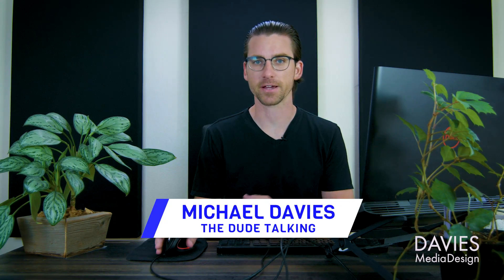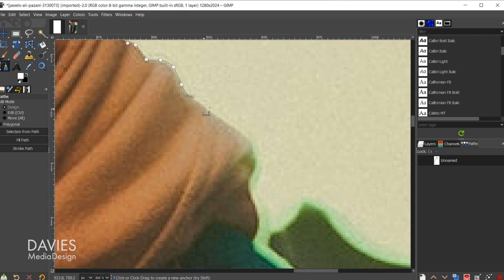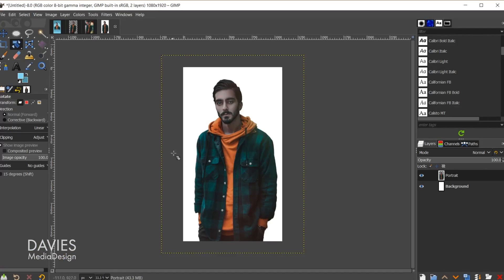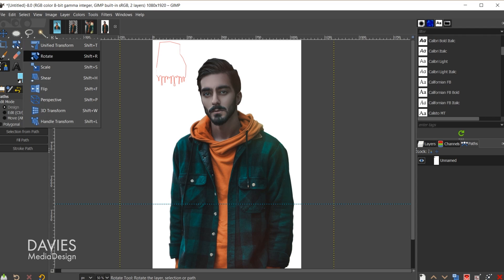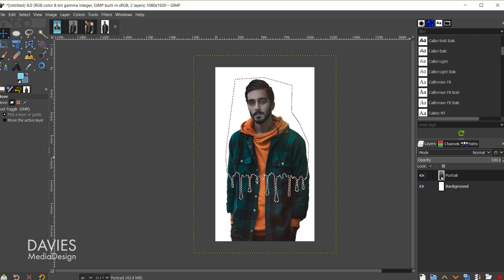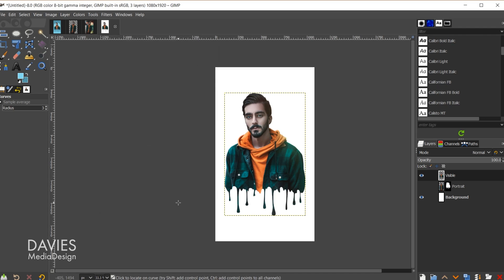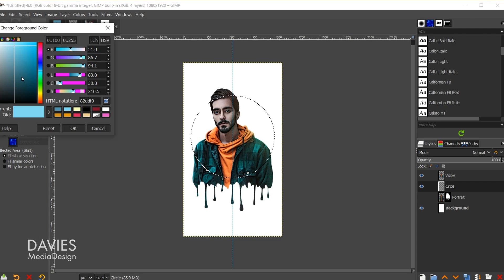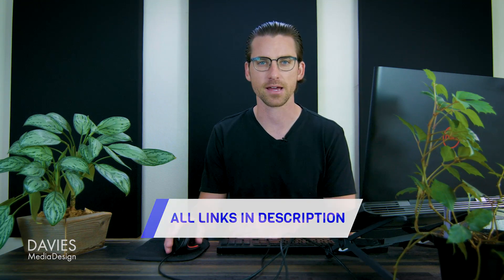Create a Drip Portrait Effect in GIMP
In this GIMP tutorial, I show you how to create a dripping portrait effect! The easy technique involves manipulating a photo so that it looks like your subject is dripping off the page. I show you how to remove the background of the photo you want to use for this tutorial, as well as how to create your own custom drip effect so you don't have to buy one off a stock website that doesn't fit your image.

Easily create a drip portrait effect with this tutorial - beginners welcome!